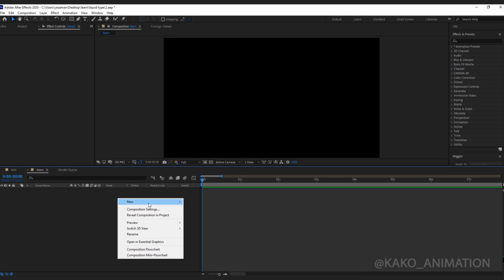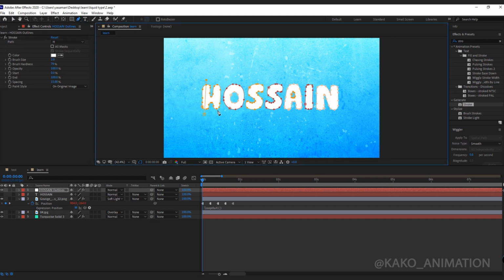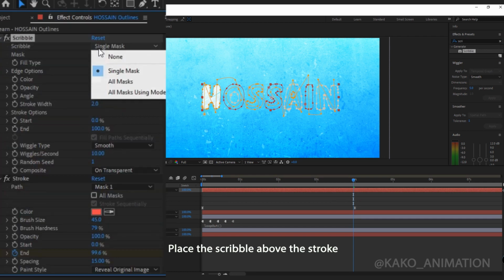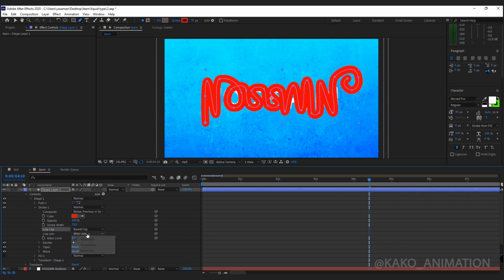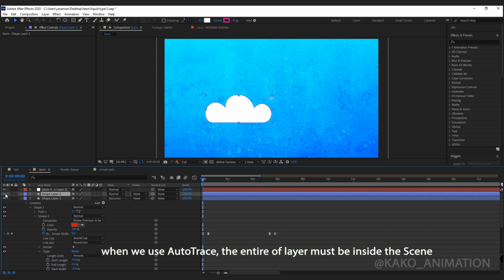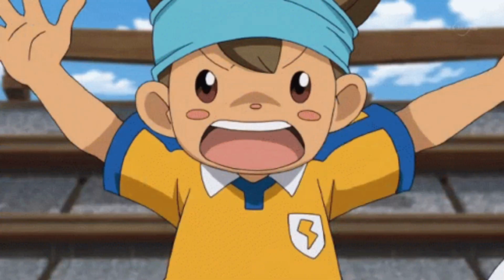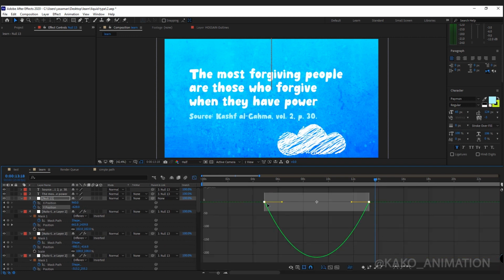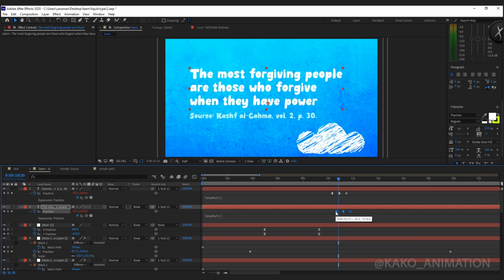Liquid Stroke Animation in After Effects I Hand Drawn Style Mograph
🖐🏻 Hey My Dear Guys
I teach how to appear text, stroke liquid, scribble text and the elements, move in the sky ...
 From this tutorial you can get the idea of logo motion and teaser animation.
  I did not use the plugin and all the effects are in After Effects

I tried to tell all the points in this tutorial, but if you have any questions, please remind me in the comments
😋 What do you think about cooking eggs in After Effects for the next tutorial?